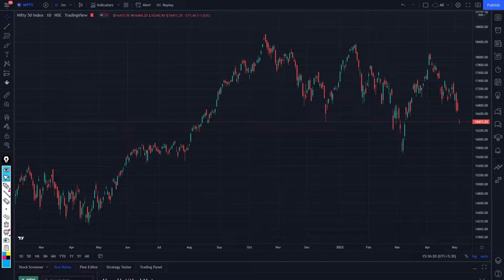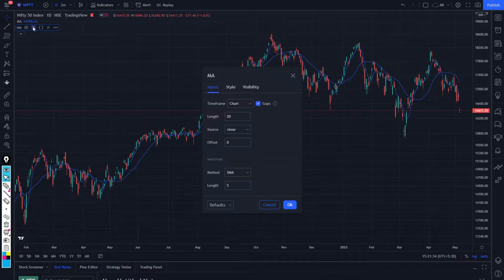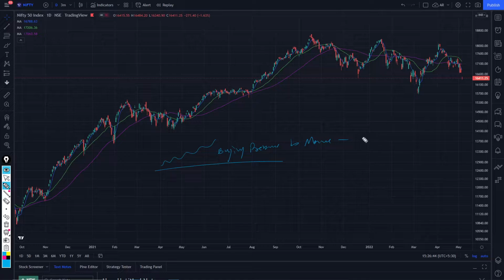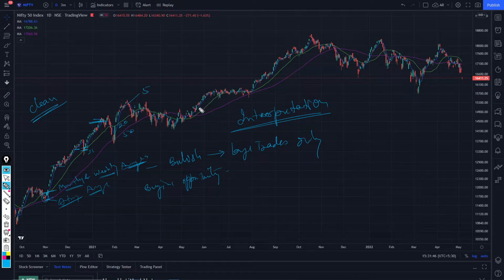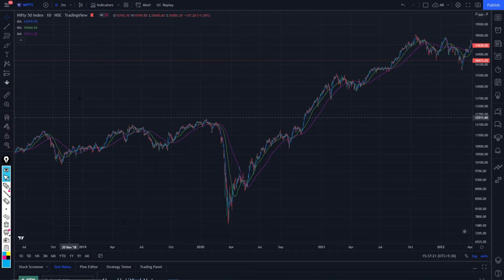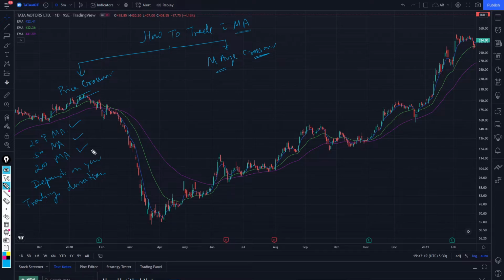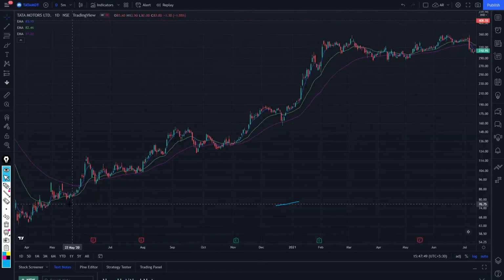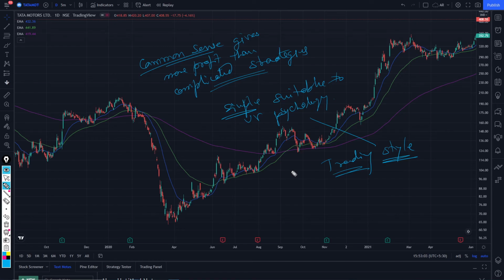Moving Average Secrets - Trade like a Pro - Price Action with MA - Trading For Beginners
The moving average (MA) is a simple technical analysis tool that smooths out price data by creating a constantly updated average price. The average is taken over a specific period of time, like 10 days, 20 minutes, 30 weeks, or any time period the trader chooses. There are advantages to using a moving average in your trading, as well as options on what type of moving average to use.
A moving average helps cut down the amount of noise on a price chart. Look at the direction of the moving average to get a basic idea of which way the price is moving. If it is angled up, the price is moving up.
A moving average can also act as support or resistance.

Here in this video we will try to learn what is moving average. How to plot a Moving average... Types of Moving Average- SMA EMA WMA .
Which time frame to choose for Moving Average...
Interpretation of Moving average.. Benefits of using moving Averages..
Strategies to trade with moving Averages and its combination with price Action strategies.